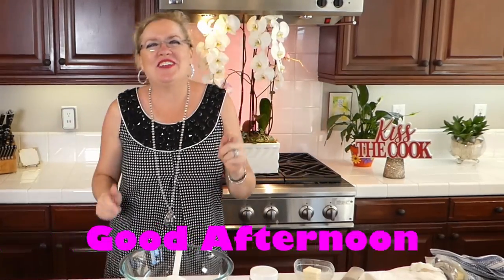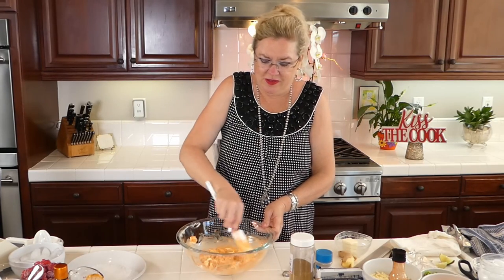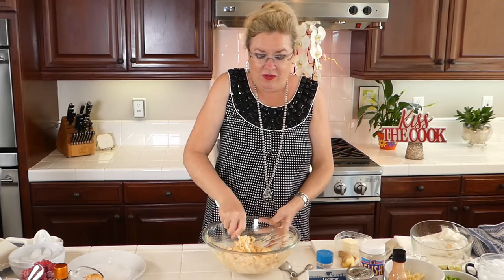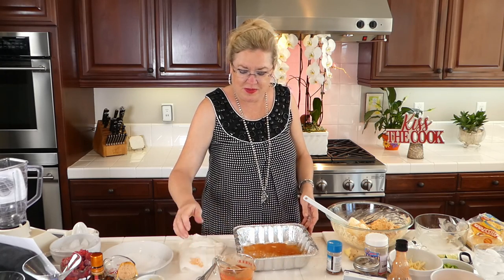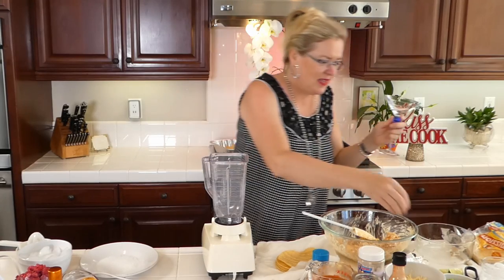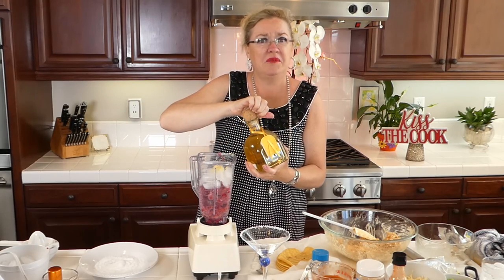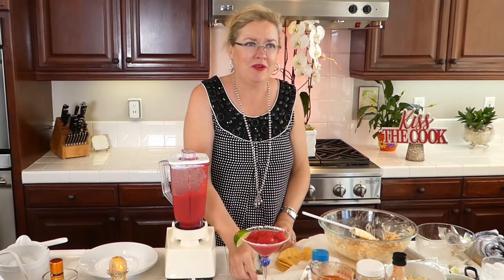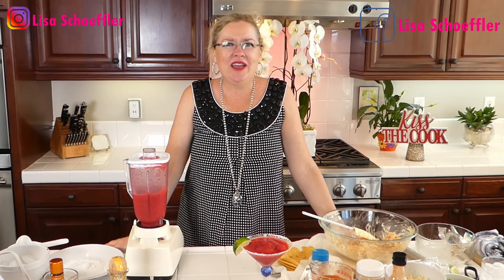How to Make Buffalo Chicken Enchiladas 8-29-20 Lisa's Recipe of the Day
This is something special. Not only how to make Buffalo Chicken Enchiladas, how about a Raspberry Ginger Margarita to GO with. What great recipes!